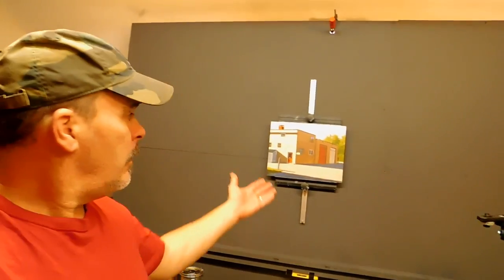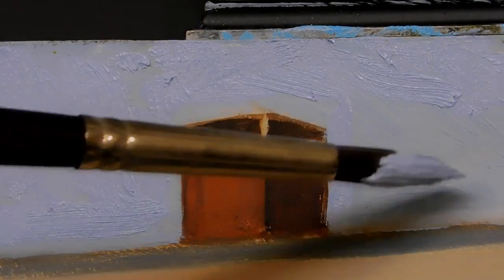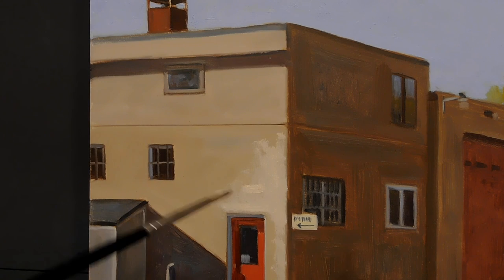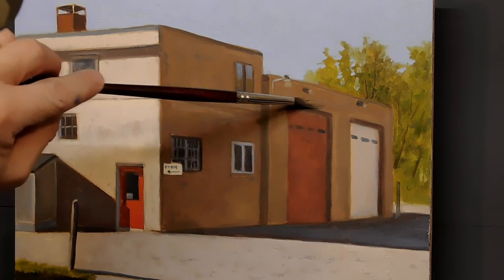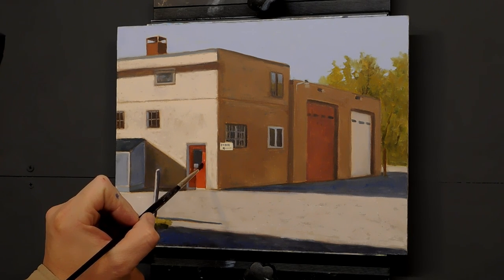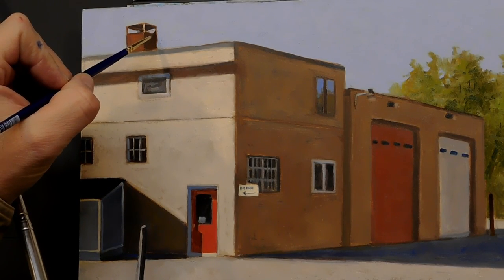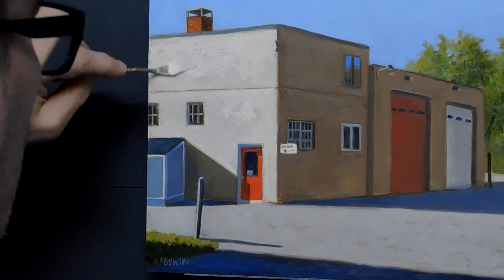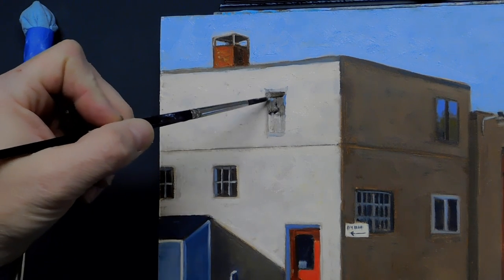Oil Painting - Plein Air Touch Up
Watch this video to see how I complete a plein air oil painting in the studio. Most of my plein air work is completed in the studio. This environment gives me the time I need to study what the oil painting needs to make it better. The colors I used were: Titanium White, Ivory Black, Burnt Umber, Ultramarine Blue, Yellow Ochre, Cadmium Yellow, Cadmium Yellow Pale, Cadmium Red, and Burnt Sienna. I also used a little Linseed Oil and some Cold Wax Medium for texture.